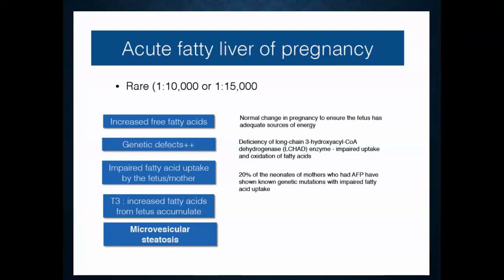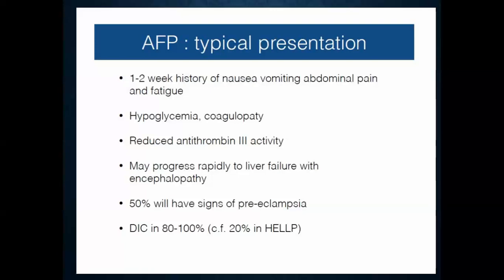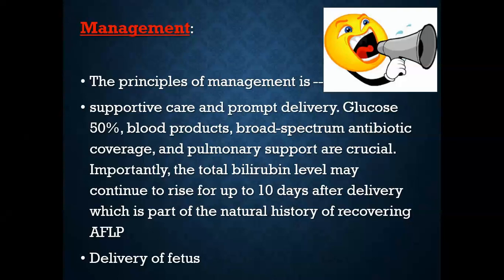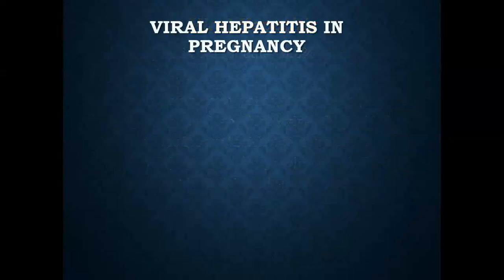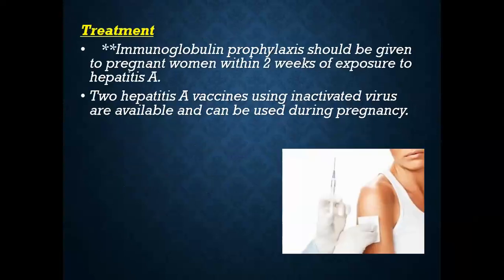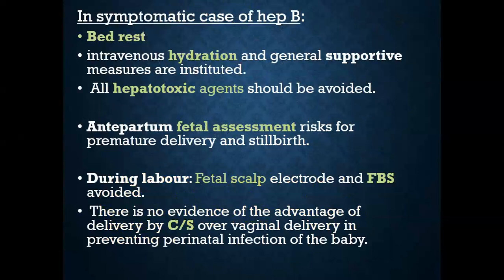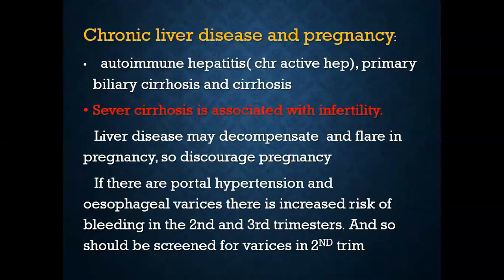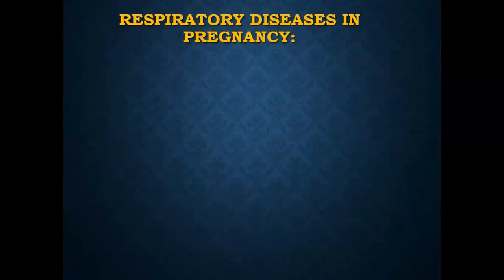2 liver & respiratory dis in pregnacy Dr Wasan Al Safi